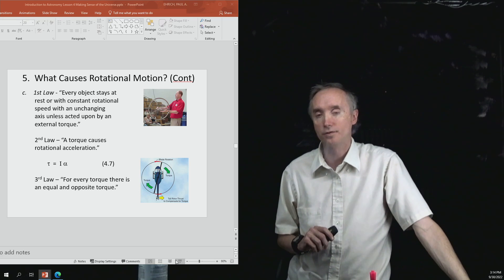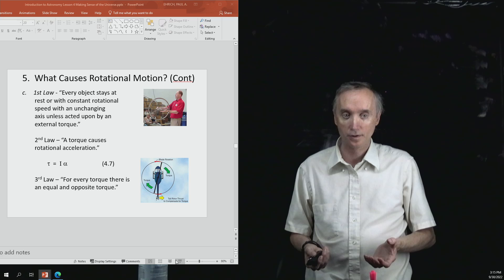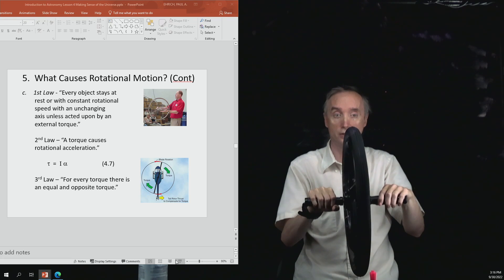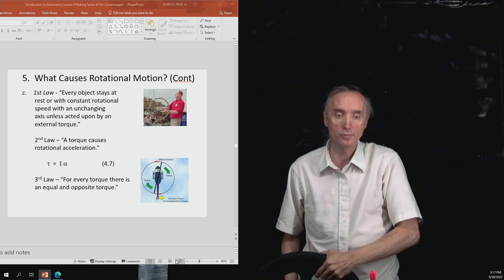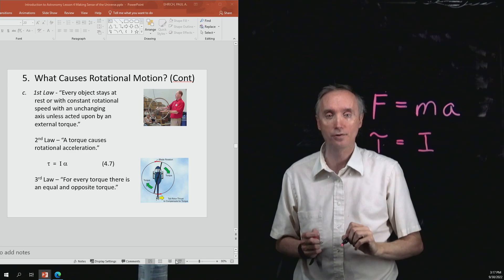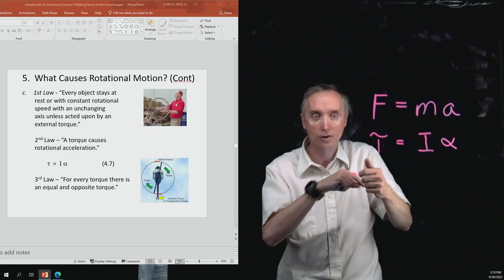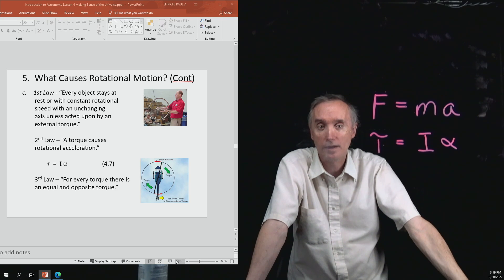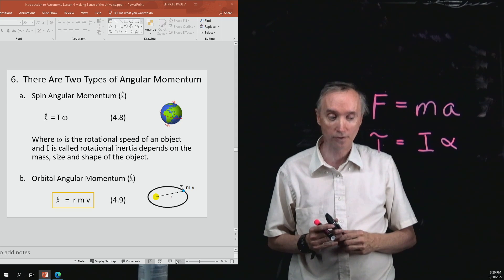Ast 4 11 Newtons Laws for Rotating Systems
In this segment of lesson 4 you will learn Newton's laws of motion for rotating systems.